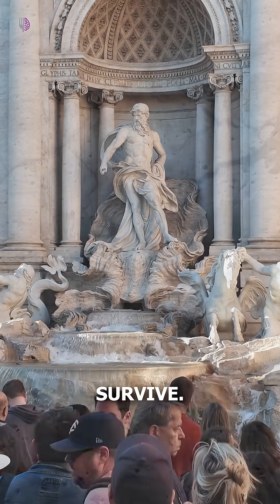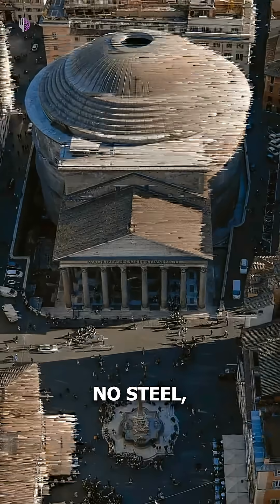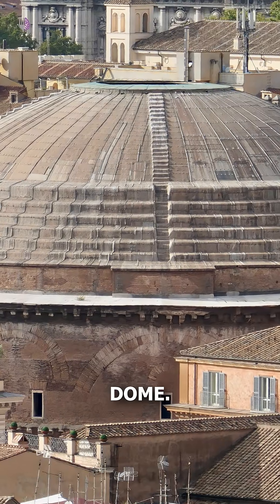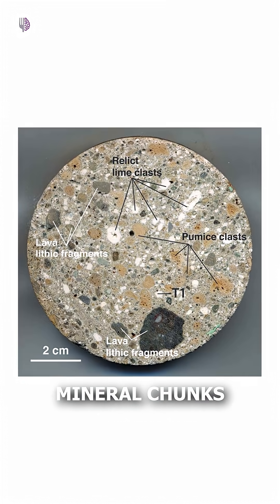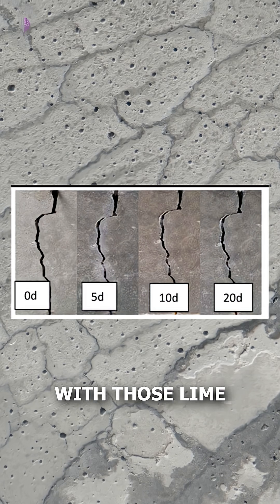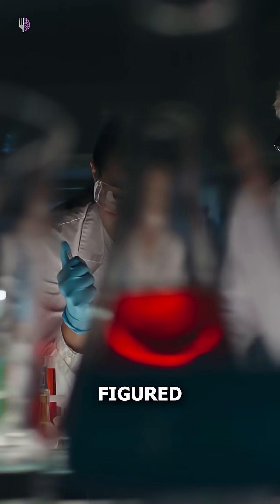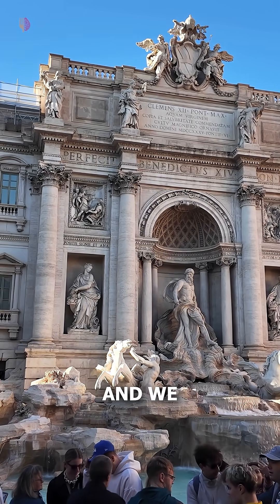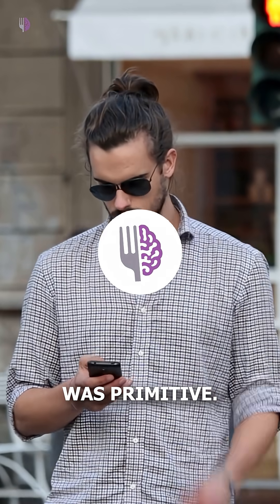How Did Roman Concrete Last 2000 Years?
Explore the marvels of ancient rome and discover the secrets behind roman concrete, a building material so advanced it could heal itself! Learn about the ancient technology and engineering that allowed for the creation of lasting construction and beautiful ancient architecture. This video explains the history in detail.